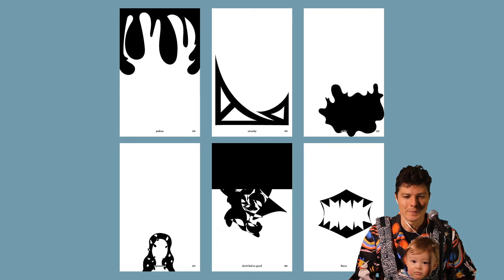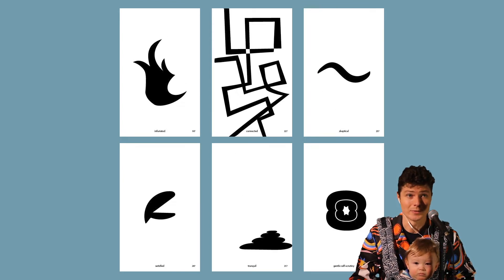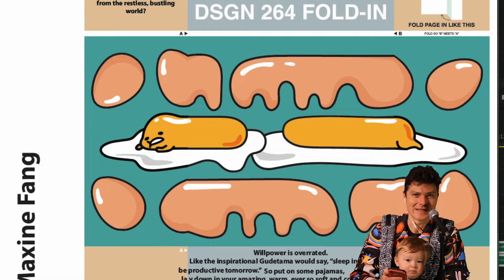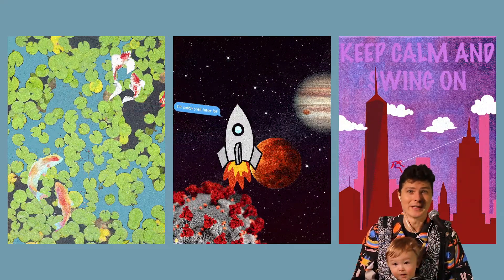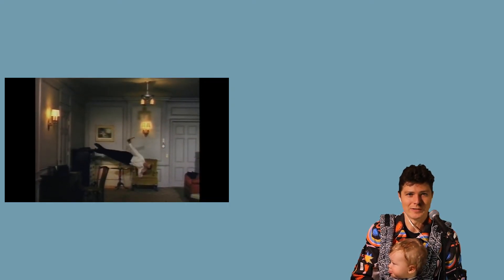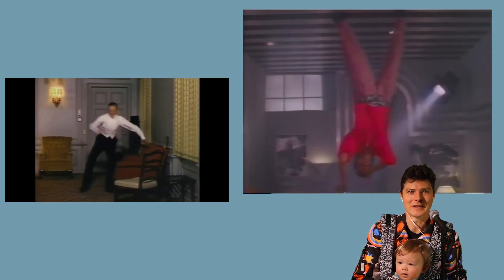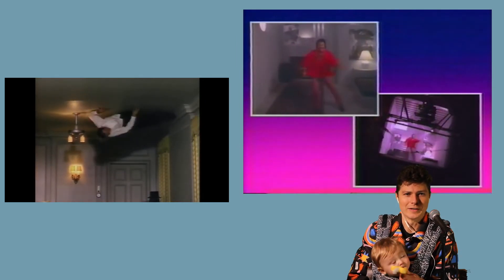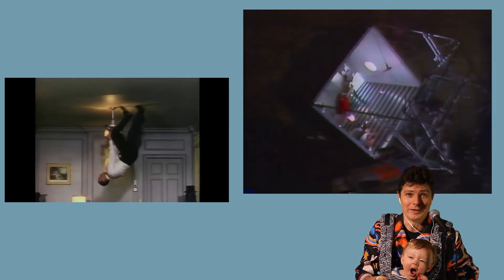DSGN 264 with Avery - episode 1: "welcome back"